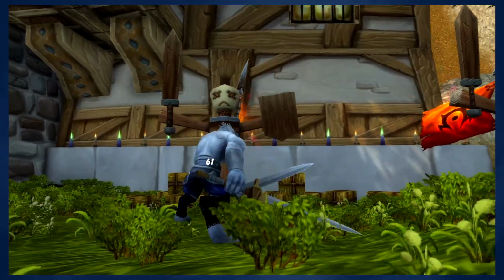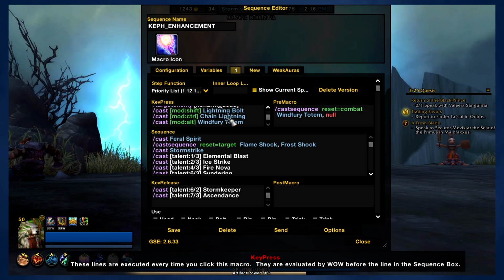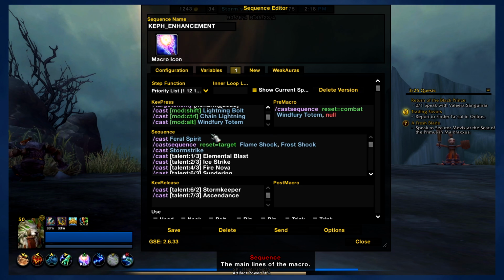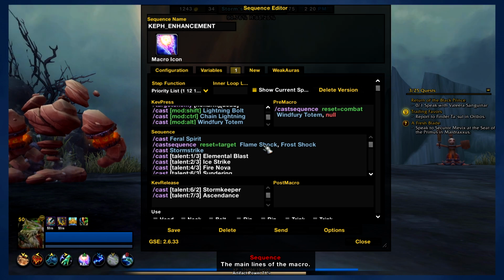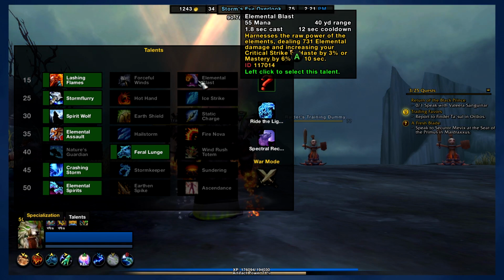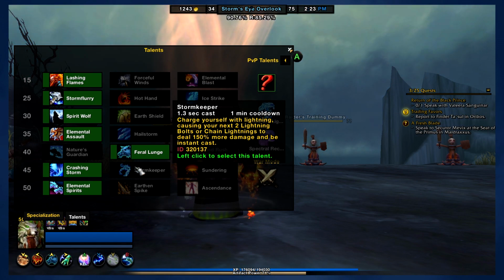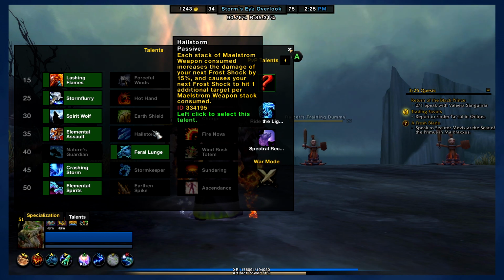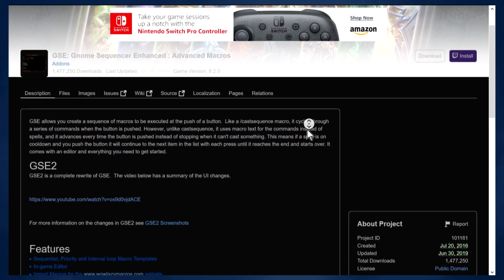Enhancement Shaman GSE Macro for World of Warcraft Shadowlands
(Covenant abilities are not included in the macros due to their variation)